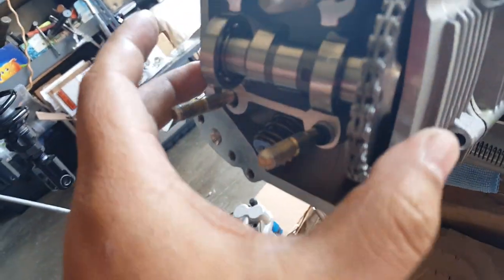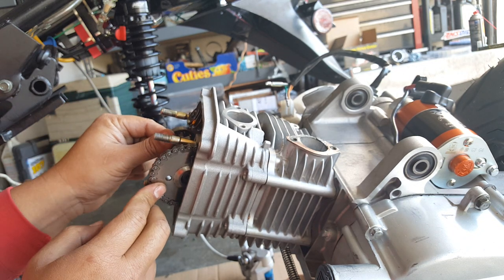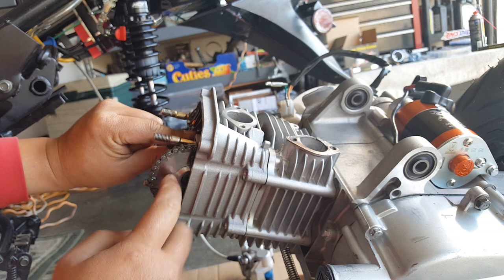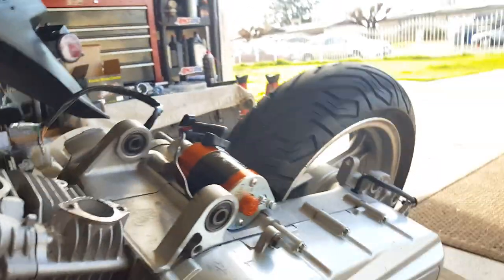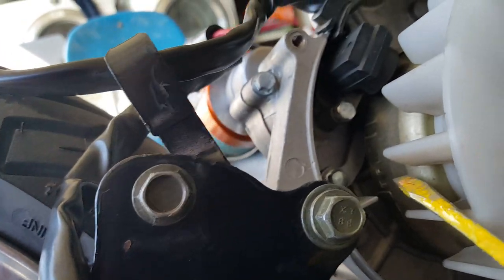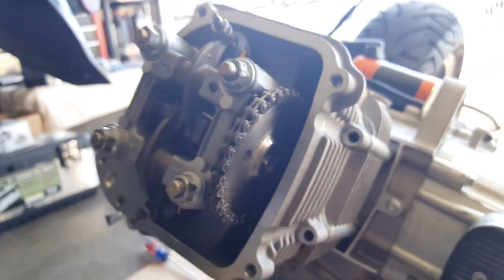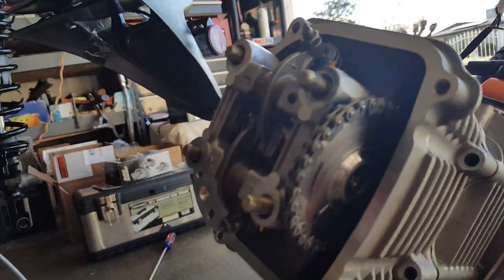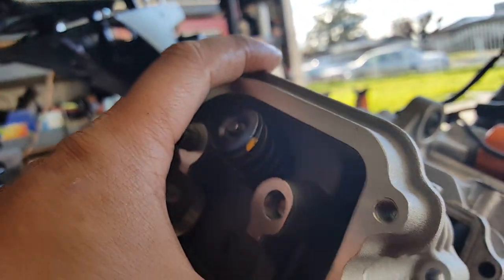How to Rebuild GY6 SSP-G 180cc Top-end w/Taida Head 232 2V As Upgrade Replacement?! 2 of 25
Chemical List:
• Easy-Off Oven Cleaner
• Gunk Engine Degreaser
• Loctite Threadlocker Blue 242
• Lucas Oil Brake Cleaner
• Lucas Oil Brake Fluid
• Marvel Mystery Oil
• Permatex Copper Spray Hi-Temp Sealant
• Permatex Dielectric Tune-Up Grease
• Rust-Oleum Rust Dissolver Gel Spray
• Sta-Bil Starter Fluid
• Scotch-Brite Non-Scratch Scrubs
• Scott Shop Towels

Parts List:
• Zip Ties 4"
• Zip Ties 12"

Tools Used:
• 8mm Hex Socket
• 7mm, 8mm, 10mm, 12mm Sockets w/4" ext. Wrench
• 5/16", 9mm Open and Adj. Wrench
• 5/8" Spark Plug Socket
• Brake Fluid Syringe
• NOCO Genius Battery Charger/Maintainer
• Phillip Screw Drivers
• Plastic Razor Scraper